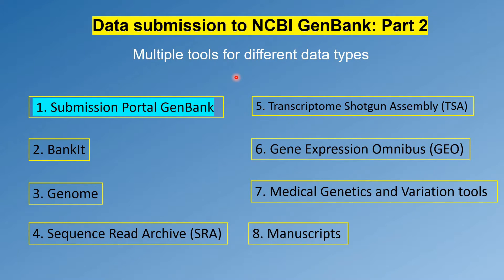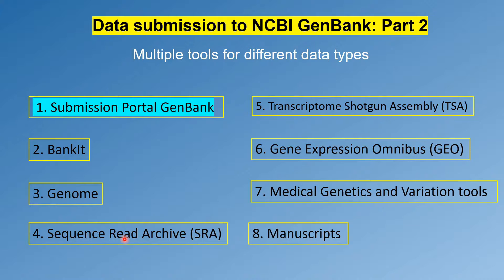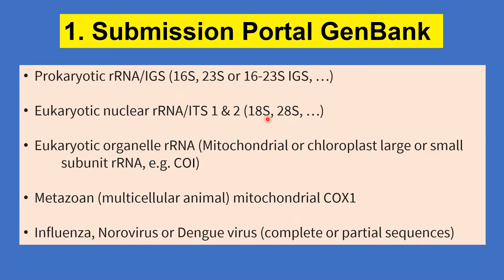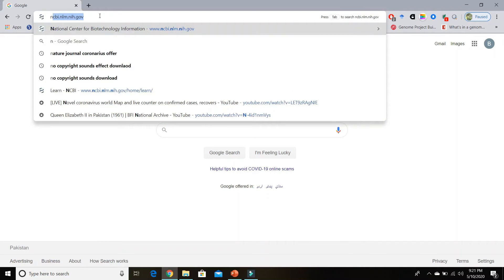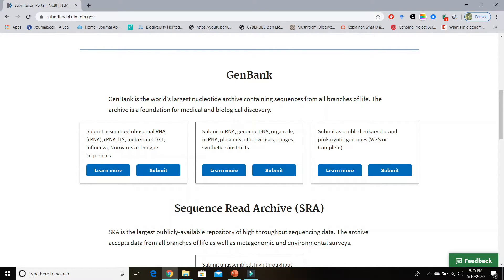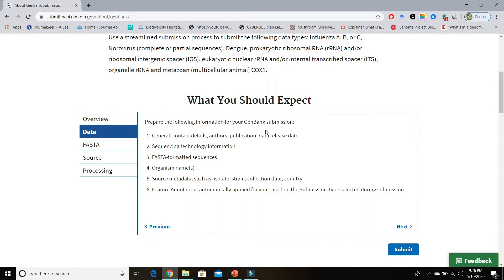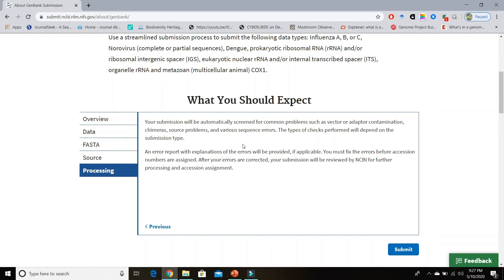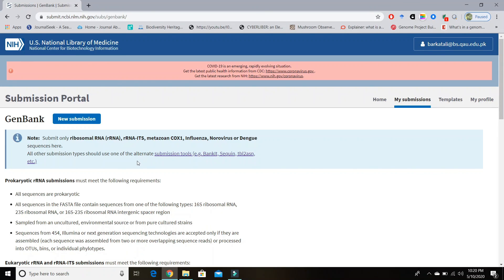How to Submit Nucleotide Data in NCBI || NCBI Multiple Tools || Submission Portal GenBank, Part 2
How to submit nucleotide sequence data using multiple tools in NCBI. In this video, I've presented a brief overview about multiple submission tools for different data types. I've specifically presented the submission portal GenBank tool which is Part 2 of the Bioinformatics: NCBI session.

Link to Bioinformatics Session, Learning option in NCBI, Part 1